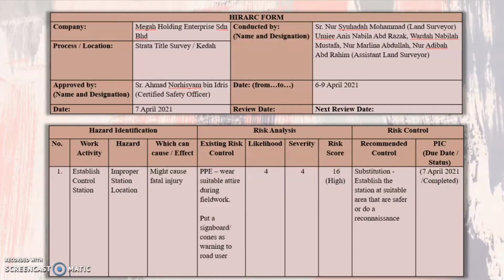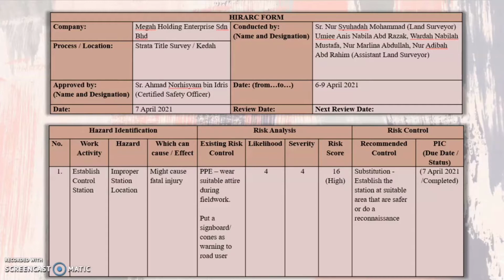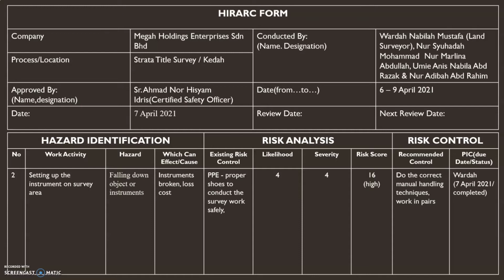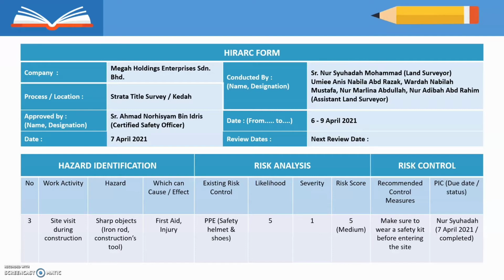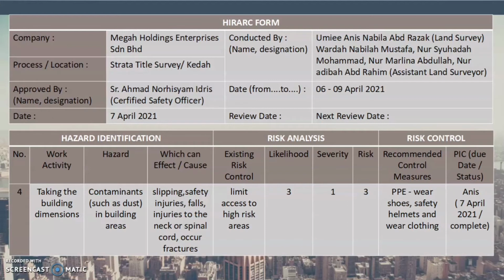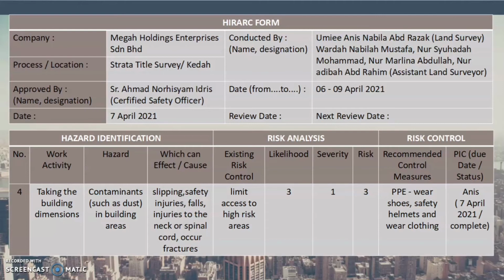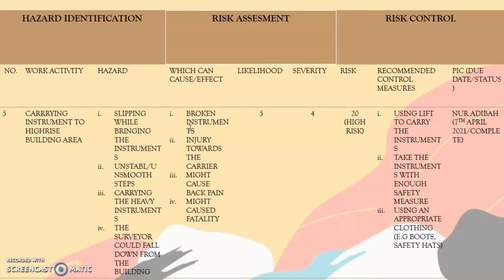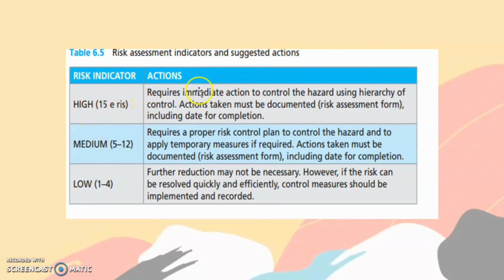Hazard Identification, Risk Assessment & Risk Control (HIRARC) - Strata Title Survey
Case Studies : Strata Title Survey for Cadastral Survey

This video explain about work activity in Strata Title Survey using the standard HIRARC form from DOSH.

Presented by : Group 2 (AP2206C)

1. Umiee Anis Nabila Bt Abd Razak  (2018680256)
2. Nur Syuhadah Bt Mohammad (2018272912)
3. Nur Marlina Bt Abdullah (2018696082)
4. Wardah Nabilah Bt Mustafa (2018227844)
5. Nur Adibah Bt Abd Rahim (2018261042)